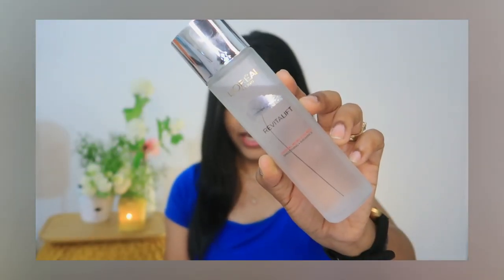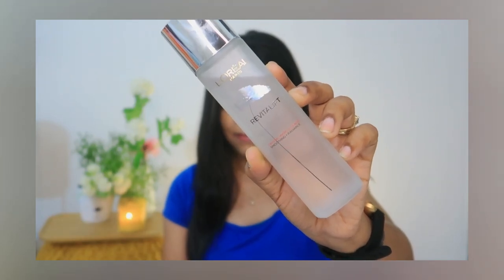Get Crystal Clear & Glowing Skin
Amazon

***Video is in Collaboration with LorealParis***

Snapchat :- Ruchi M ( Id - ruchi28c)
1. Camera I used :- Canon 1300D ( EF 18- 55 m/ S55-250mm lens ) / Iphone X camera / G7x
2. Editing software :- Imovie / Filmora / sometimes i use FCP as well
3.Lights i use . **Watch this video ***
5. Status :- I am Married , currently living in Mumbai (City of Dreams)
My Uploads :-
Lots of Love
Stay Happy :)